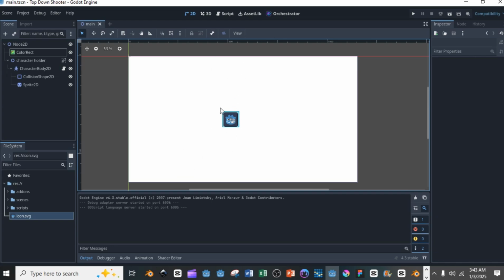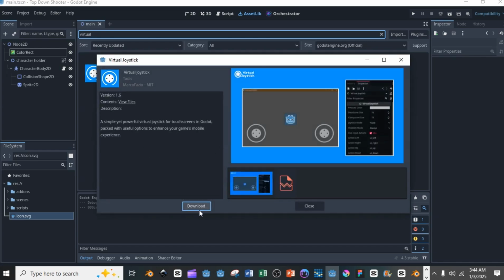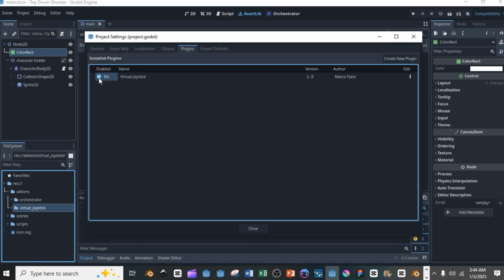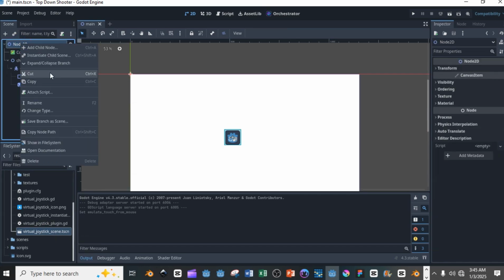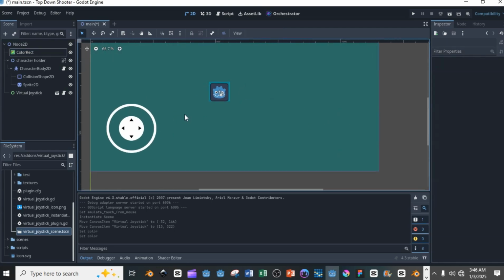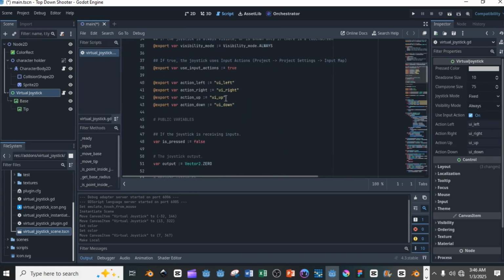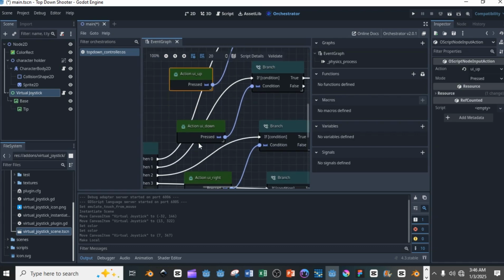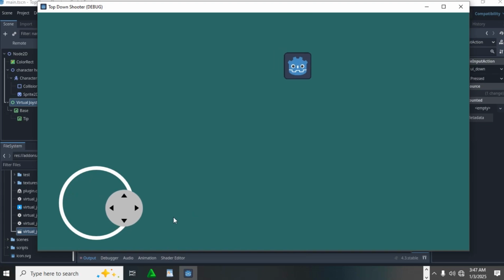Godot 4.3 Virtual Joystick Addon Tutorial (2025)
This is a video guide on how to create a virtual joystick button very fast in Godot 4.3 using the virtual joystick addon for free.

Why suffer to code it when you can just download it and use it. Watch my video and see how to use it in all your mobile games without going through a lot of stress.